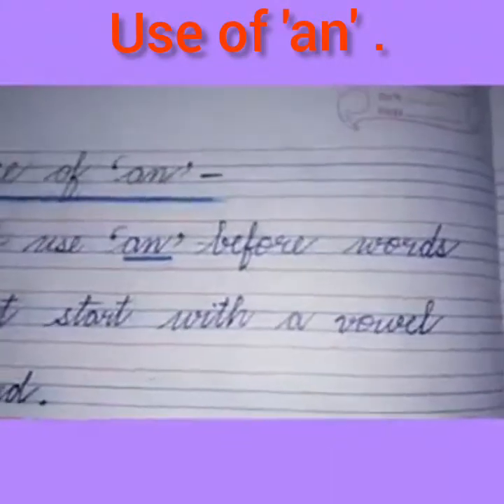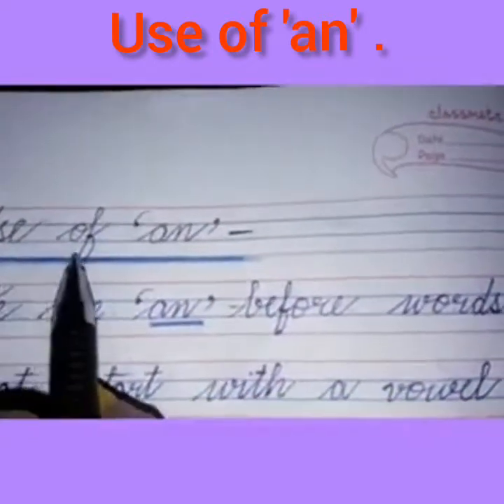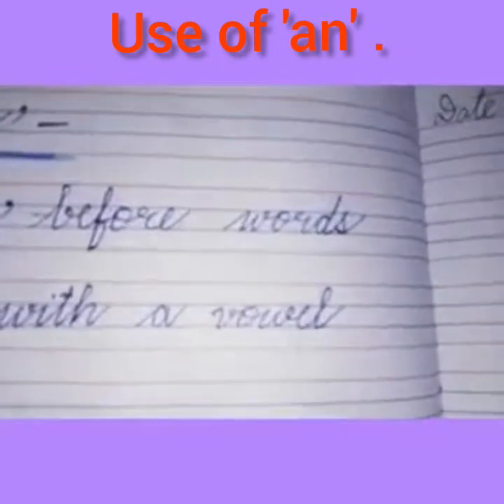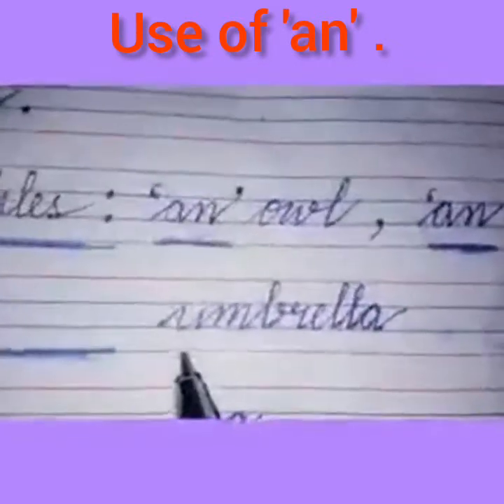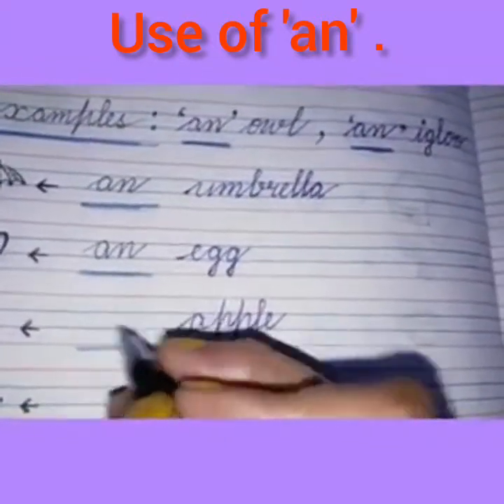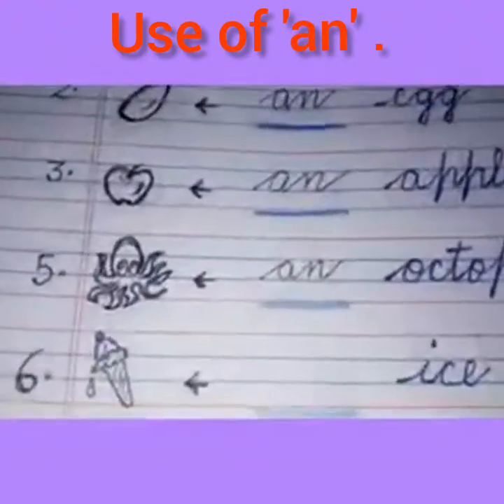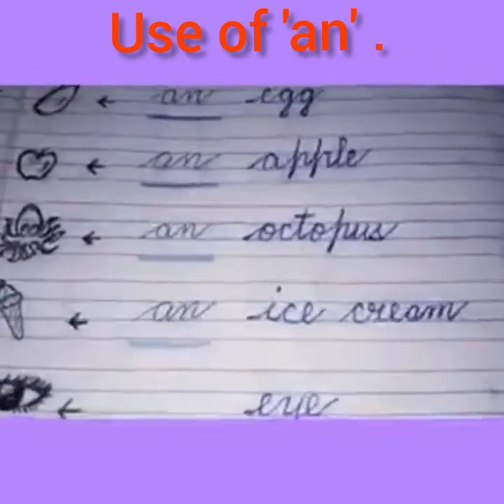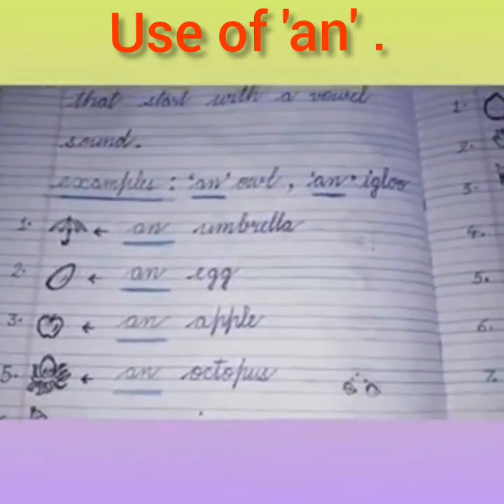Use of 'an'.